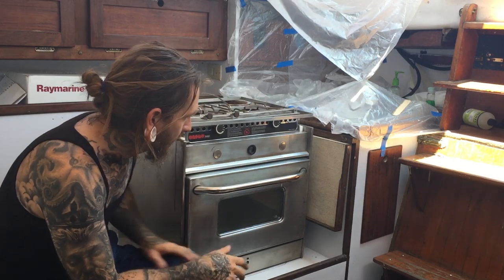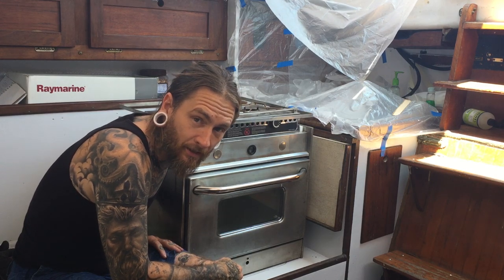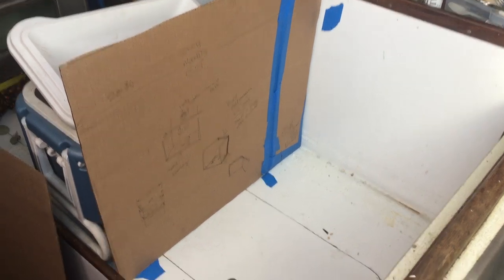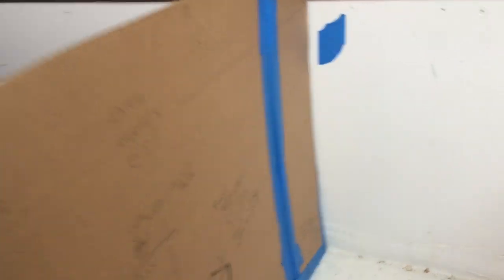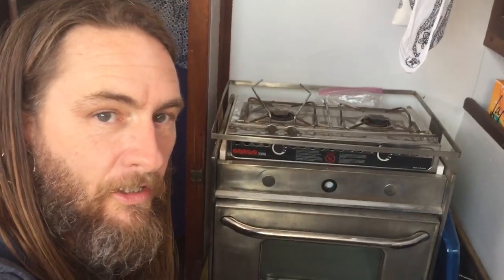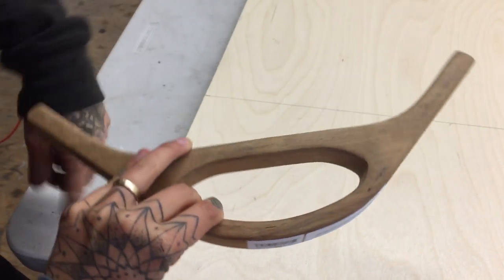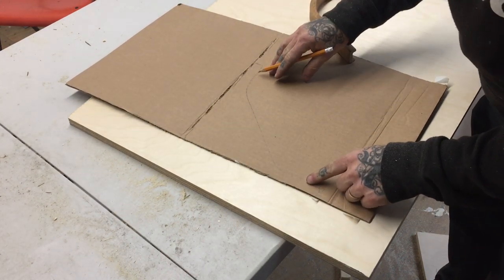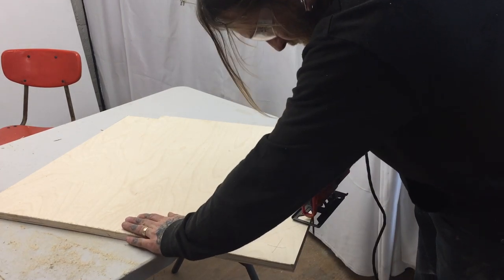Buying a Gimbaled Alcohol Stove for an Alberg 30 and Designing the Stove Enclosure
Hello Friends,

On this episode we travel back in time a bit to May of 2018 when I bought my "new to me" gimbaled alcohol stove then we snap back to the present time and get to work on designing and building the closure for the stove.

Triteia came with a fixed alcohol stove mounted in the galley. While alcohol is a much slower burning fuel than propane it has a couple of advantages. First and foremost its not explosive, this is my main reason for sticking with alcohol. The other main reason for me is that I am outfitting our boat to sail all around the world and I have seen a lot of videos of cruisers struggles to get propane in far flung places.

I finally found the time to get started on installing the oven so this episode shows my process of making a template and cutting the pieces out of plywood that will later be laminated, trimmed out in teak and installed in the galley.

I hope everyone is having a good winter catching up on boat projects like myself or at least catching up on reading sailing books while you wait for your sailing season to start!

Fair Winds,
Sailor James